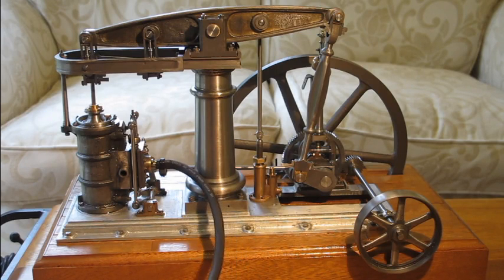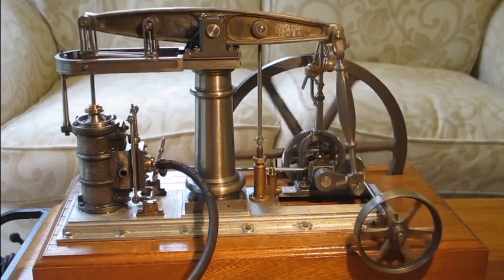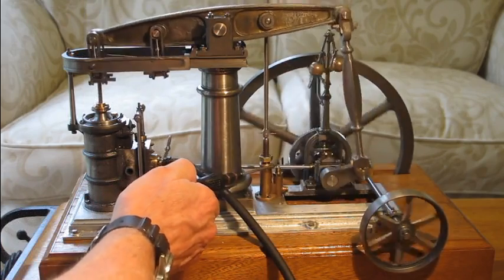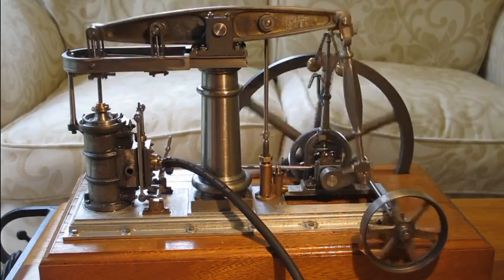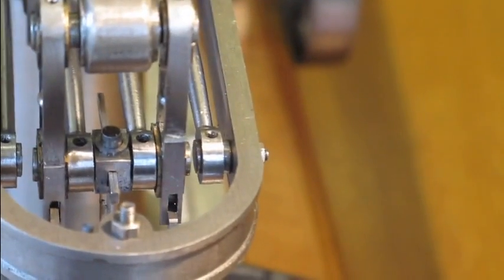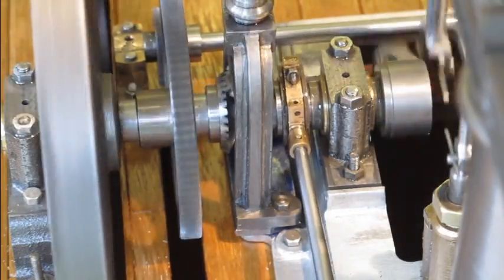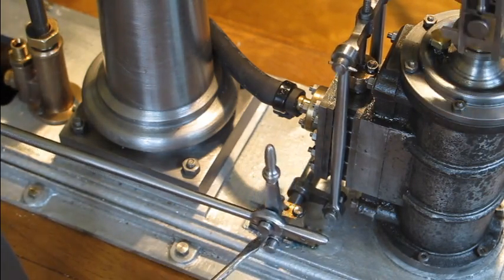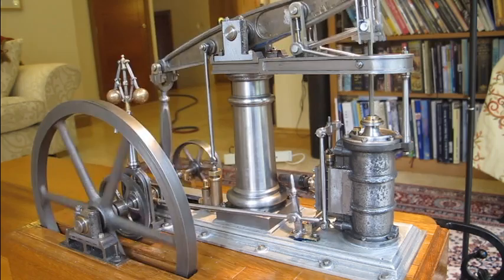ME Beam Engine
This is a video of an ME Beam Engine that I am in the process of building. The engine has yet to be painted and there are a number of components still to make.
 I would also like to thank David Haythornthwaite for his advice and inspiration during the build.